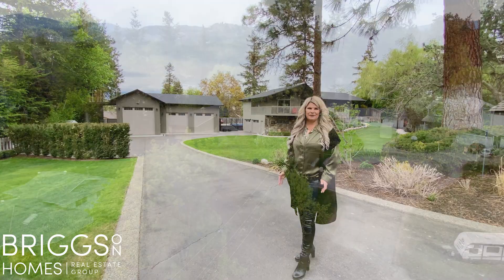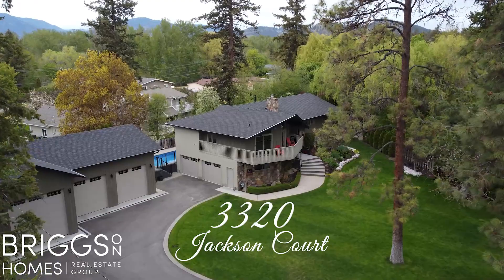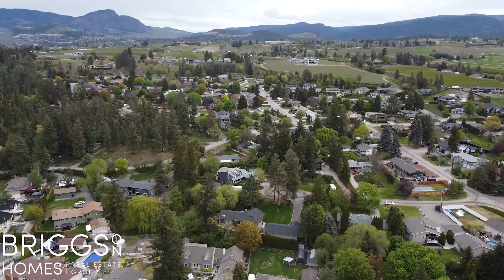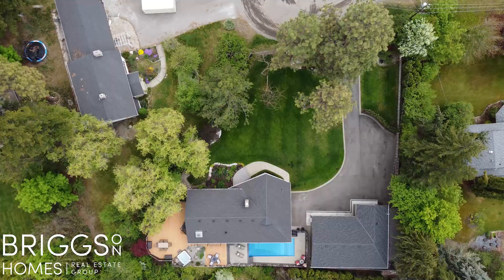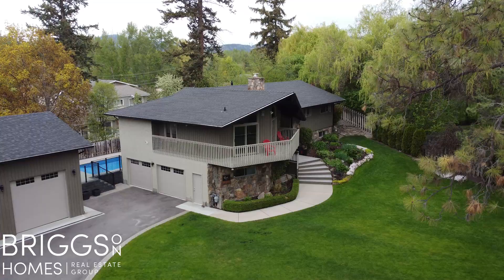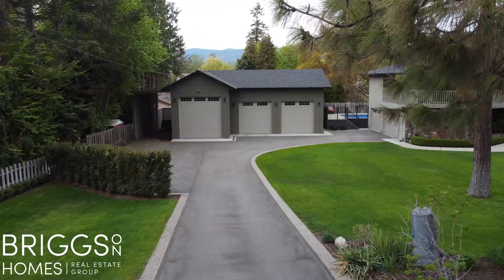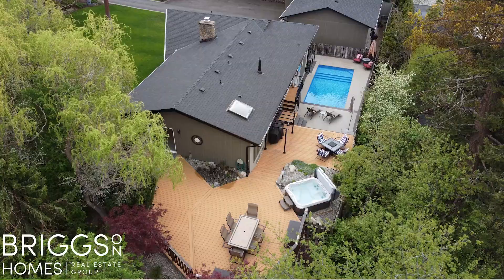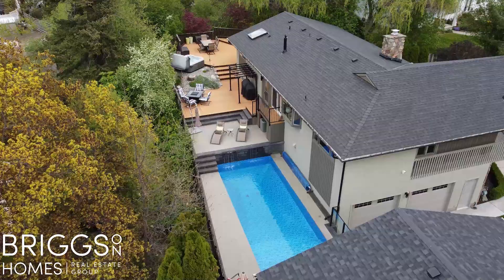NOW SOLD! 3320 Jackson Court | South East Kelowna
Welcome to 3320 Jackson Court!

This hidden gem is nestled at the end of a quiet cul-de-sac in the Hall Road neighborhood and includes a 3-bedroom substantially renovated home, garage parking for 5-cars with an oversized detached garage and even an inground salt water swimming pool!
You'll love the feel of this .44 acre property from the moment you drive down the driveway.
The main home features vaulted ceilings, engineered hardwood floors, gas fireplace, dining room with extra built-in's and wine fridge. The kitchen has quartz natural edge island, feature tile wall, Thermador double convection ovens, Thermador fridge and new cabinets. Main floor oversized primary bedroom has hotel style open ensuite with double jetted soaker tub for two, shower, double vanities, skylight, huge walk-in closet, plus sliding door access to your side deck with water fountain and hot tub. Your perfect retreat!
Downstairs is a family room, bathroom plus two additional smaller bedrooms.
The exterior of this home is perfect for entertaining! With the heated salt water pool (built in 2019 by Howies) with winter cover and feature waterfall. Tiered composite decking around the back and side of the home with accent lighting, rock water feature and hot tub.
This property presents a secluded feeling, yet is only a short 10-12 minutes drive to Downtown, Kelowna General Hospital, International Airport, Orchard Park Mall, Okanagan Lake, beach and much more!

Click here for 3D Tour link with all photos, video, measurements and downloadable floor plans.

📍 3320 Jackson Court | $1,899,000
South East Kelowna
3 Bedrooms | 3 Baths | .41 Acre Lot
2741 sq.ft. (approx)
MLS®10252248